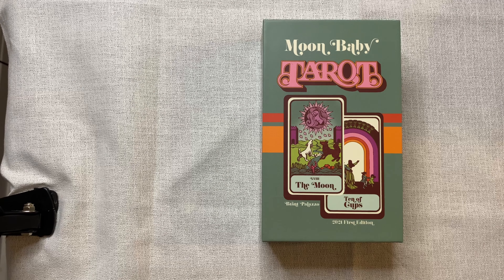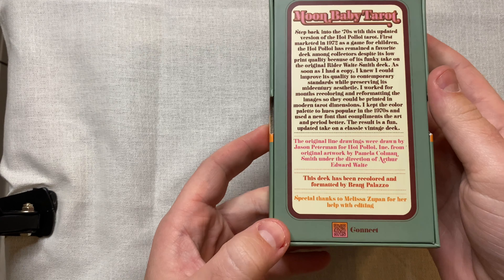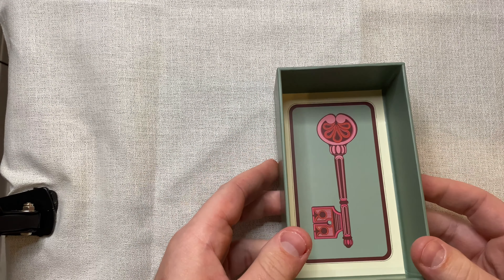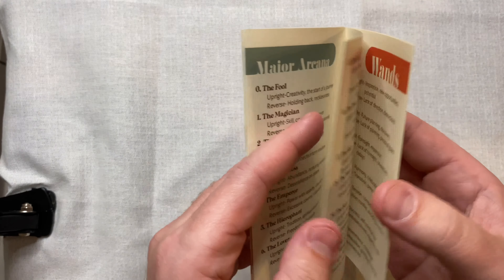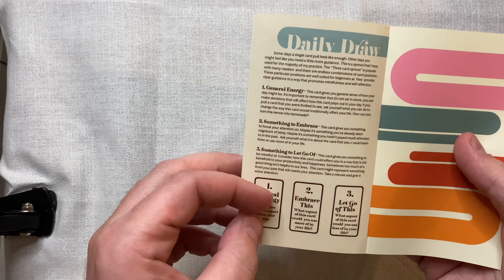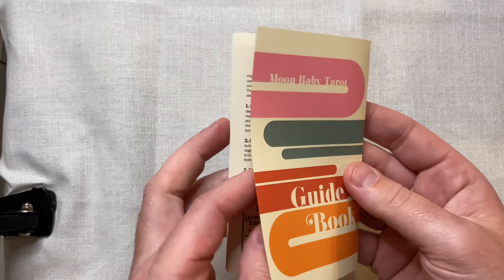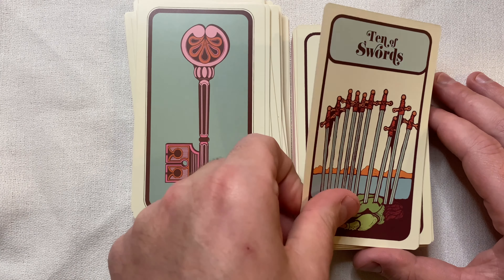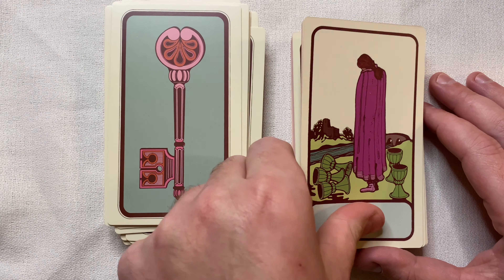Moon Baby Tarot—First Look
The wait is over—It’s Here!!!

I’d like to thank all of the backers of my Kickstarter campaign. Without your support we wouldn’t be watching this video because I couldn’t have had the deck produced.

I’d also like to thank all of the people who couldn’t back the campaign for all the cheerleading during every step of the process.

Don’t stress if you missed the Campaign and want a copy.

0:00 intro
9:18 box and LWB
11:07 the cards